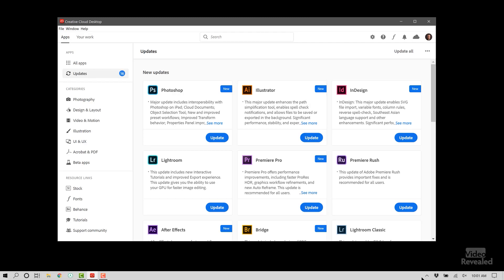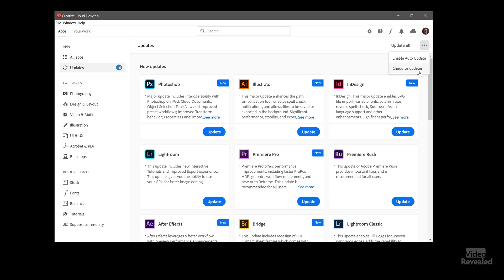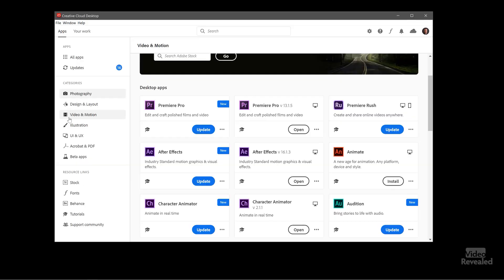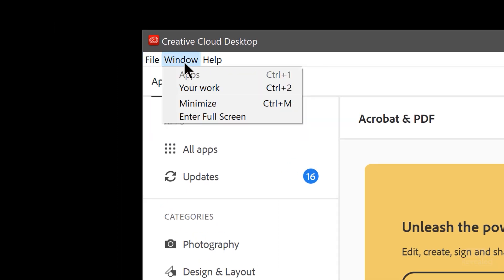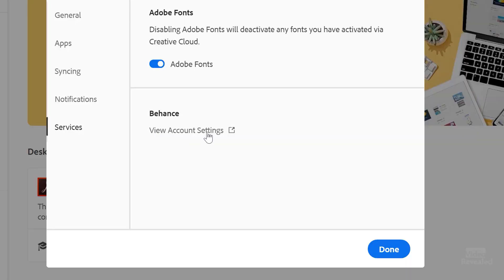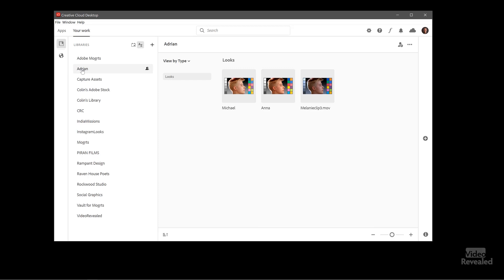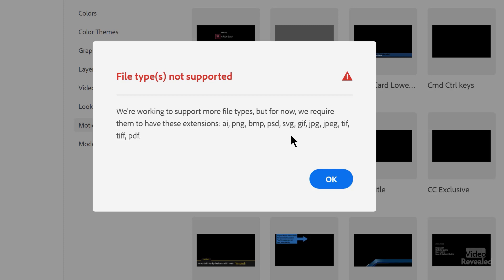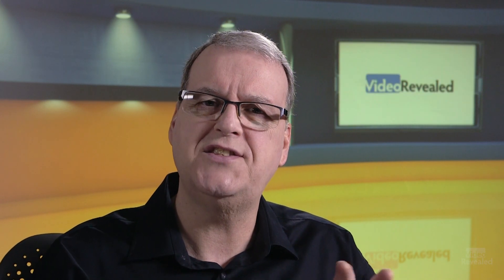The biggest Creative Cloud Desktop update is here!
Adobe has done an amazing job of developing a new and improved Creative Cloud Desktop Application. This tutorial will take you through all the new features.

QUESTIONS?

THANKS!